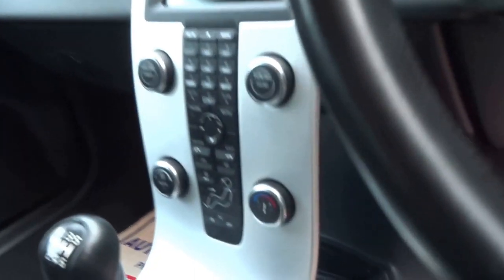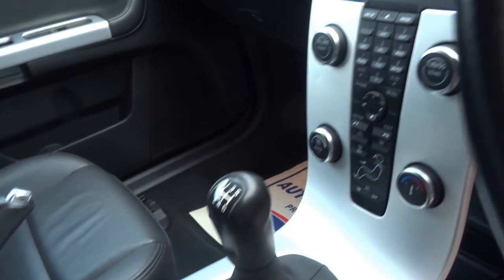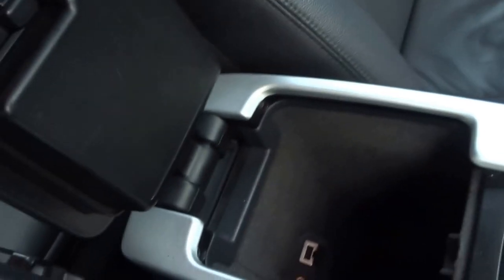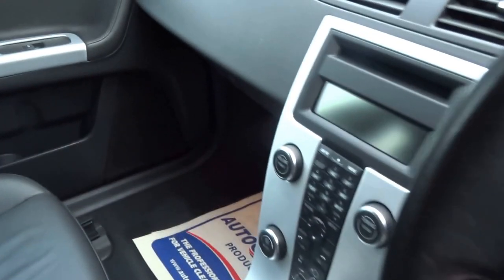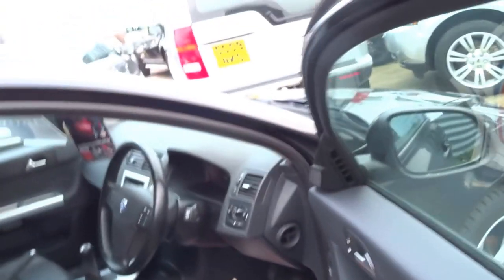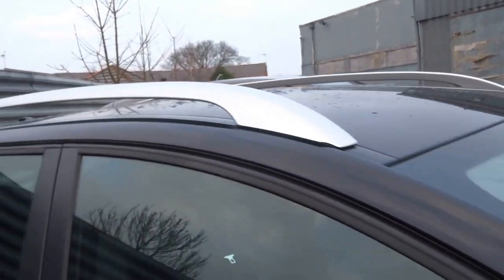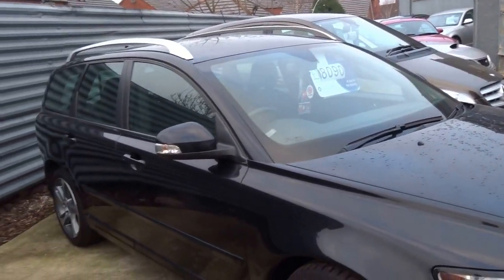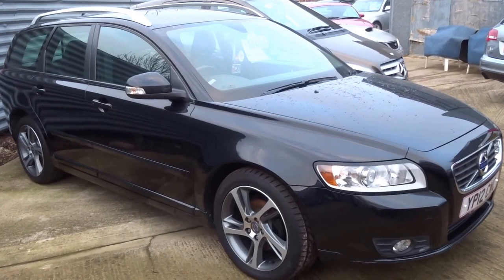Country Car Barford Warwickshire VOLVO V50 DRIVE SE EDITION